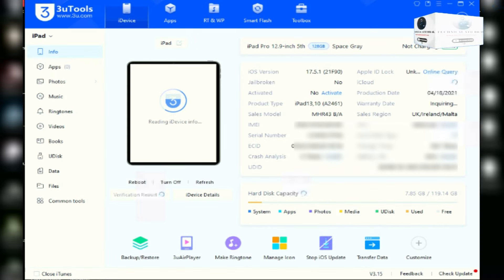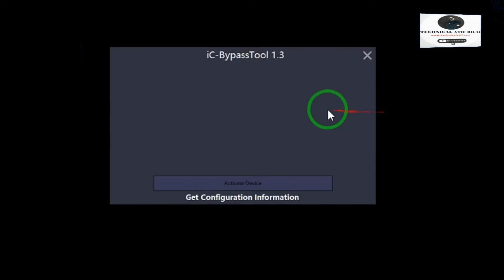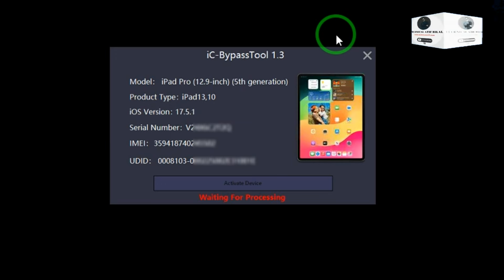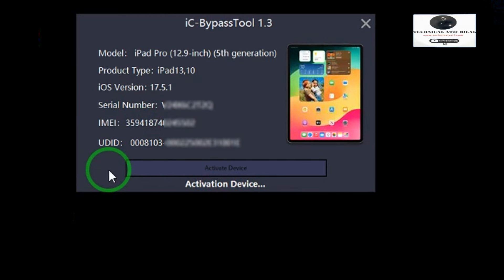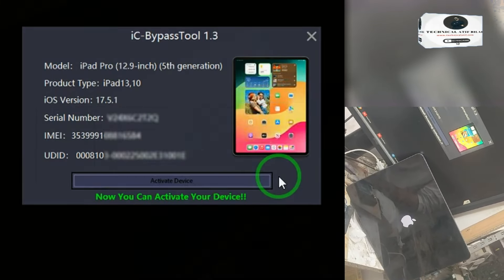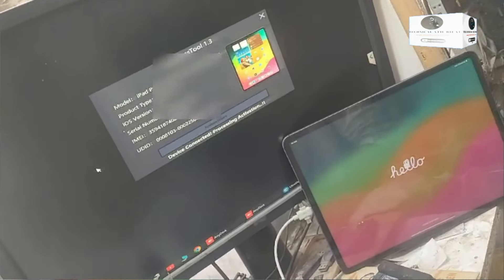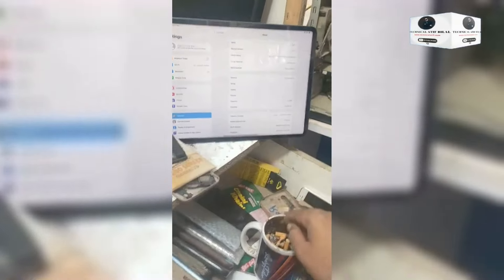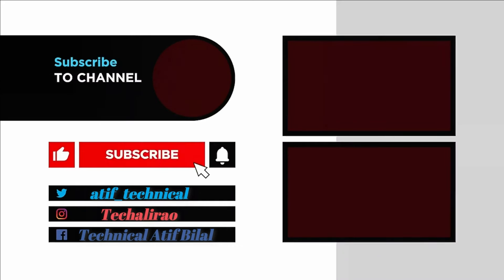New IC Bypass Tool | iPhone Xr to 15 Pro Max iCloud Activation Bypass Without Signal | iPad Pro M1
New IC Bypass Tool | iPhone Xr to 15 Pro Max iCloud Activation Bypass Without Signal | iPad Pro A12+  M1-M4 | 2024

.| Chapters| .
0:00 Intro
0:05 Introduction
0:42 Sn Registration
1:13 Bypass Process
2:11 Removing Activation Lock
3:30 Outro

6 to 15 pro max & All iPads